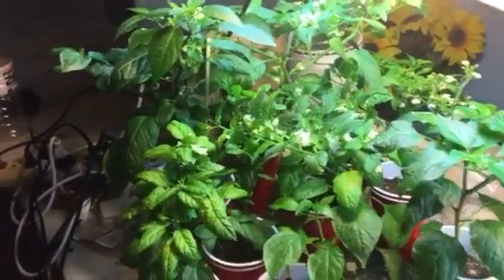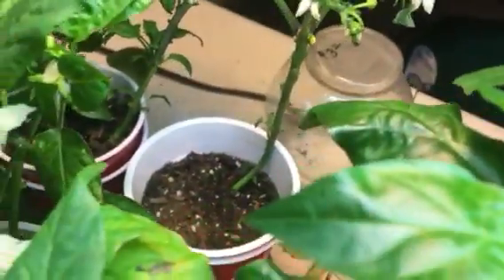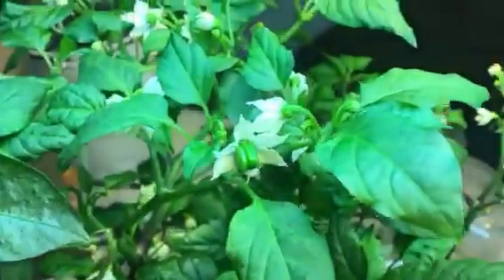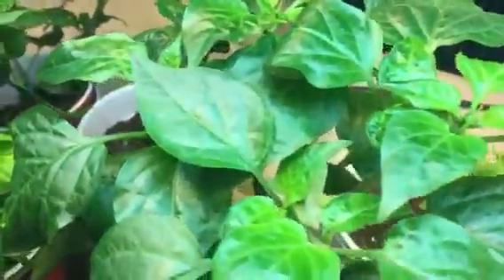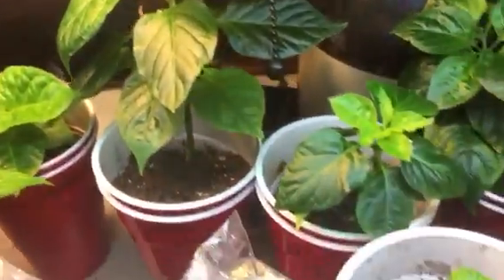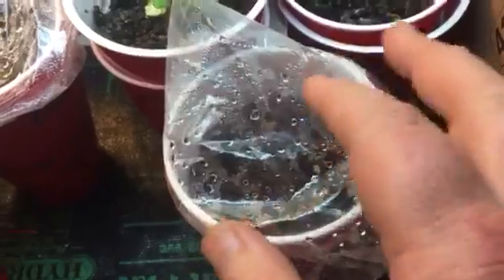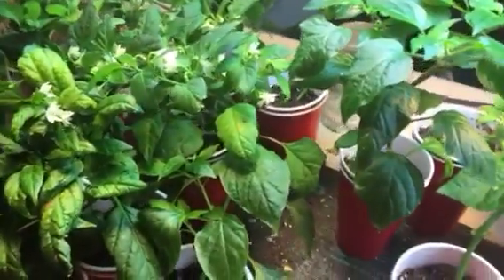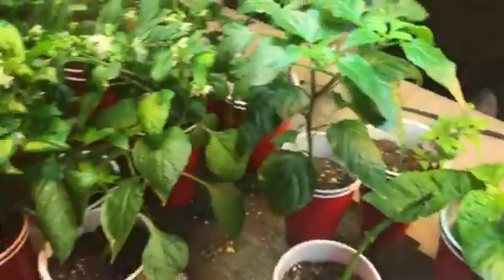Shishito pods!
A little walrus Growing room update.